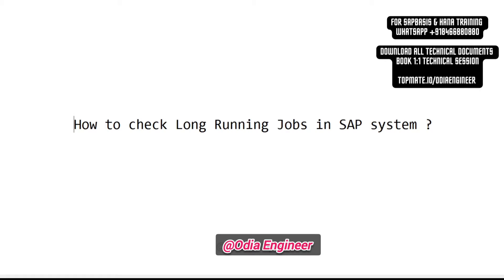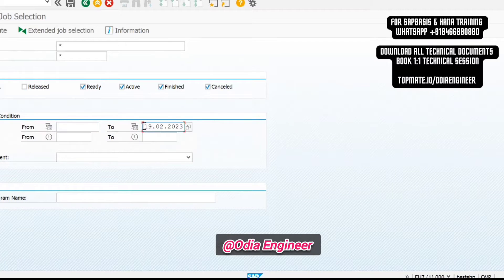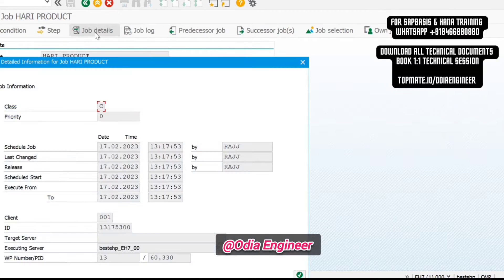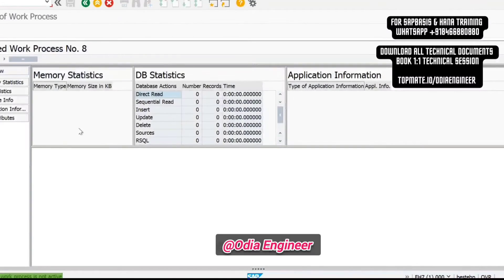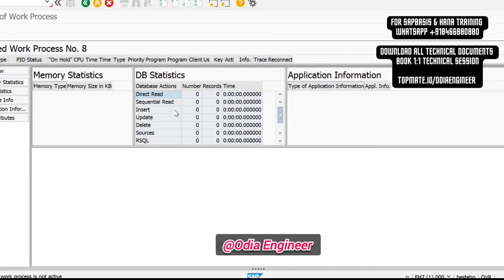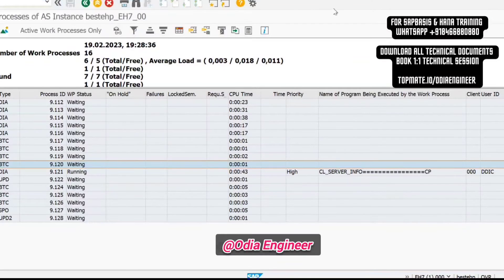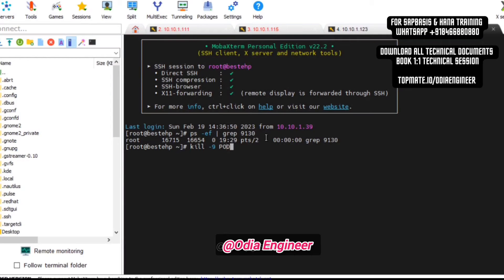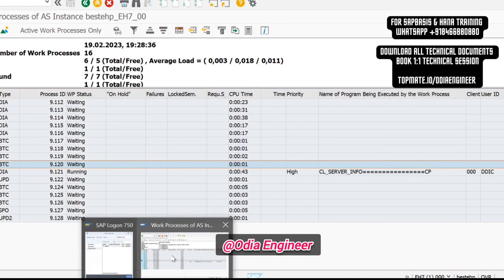How to check long running jobs in SAP | SAP Basis Hands-on | HANA |ODIAENGINEER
Hands-on Video Explaining on how to check long running jobs in SAP